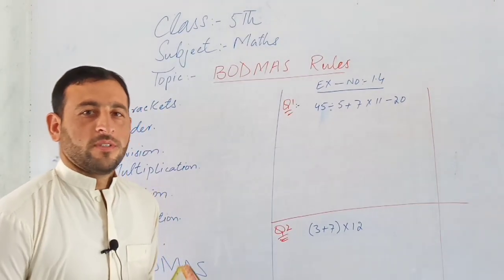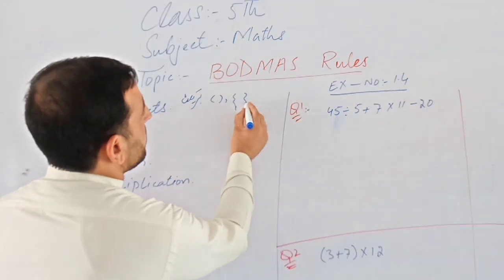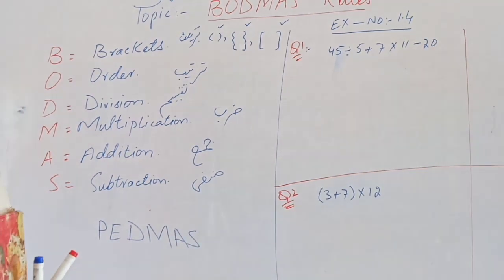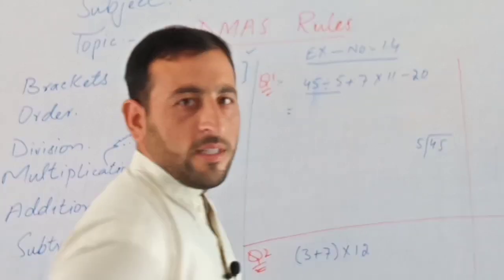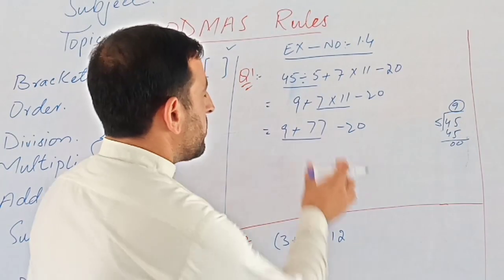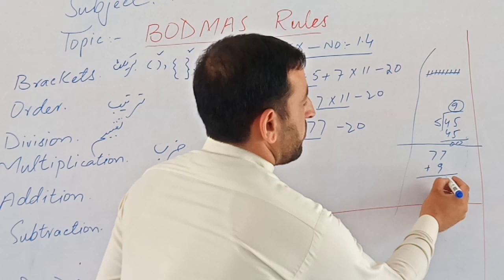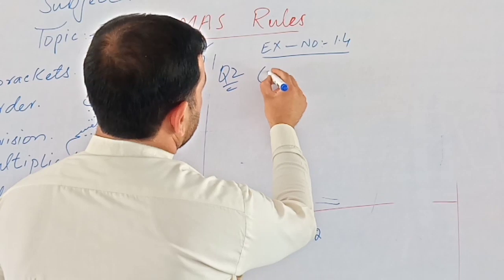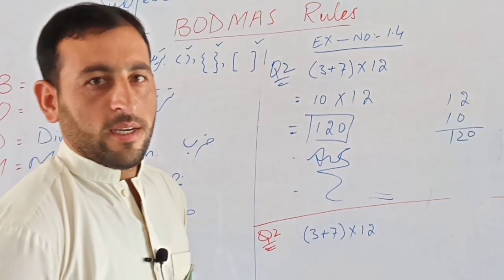Subject Maths Topic BODMAS Rules Exercise no 1.4